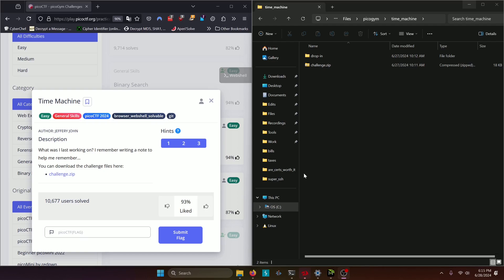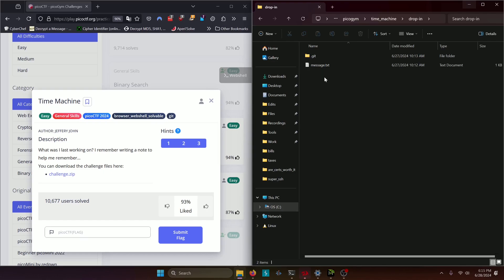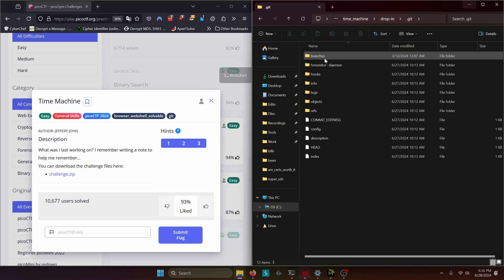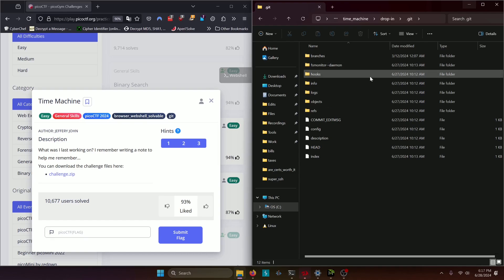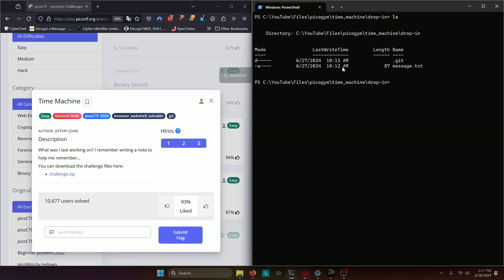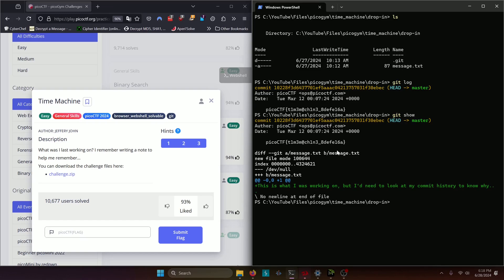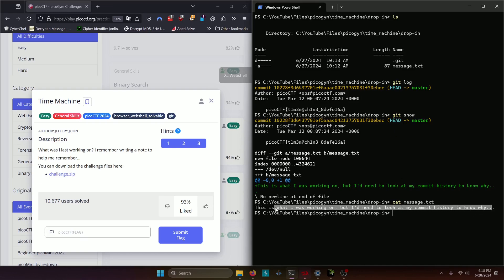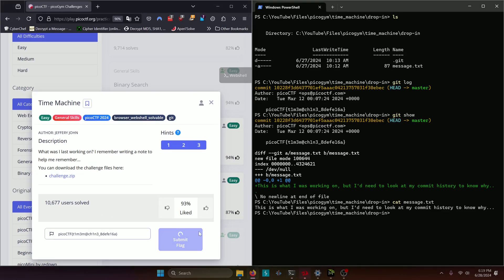picoGym (picoCTF) Exercise: Time Machine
In this picoGym (picoCTF) Workout video, we do a writeup of the Time Machine general skills challenge.